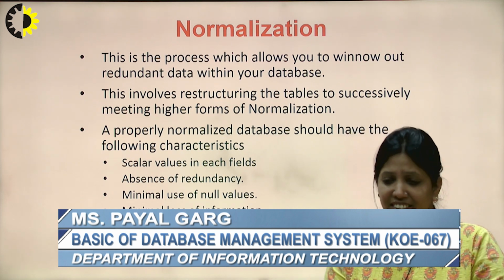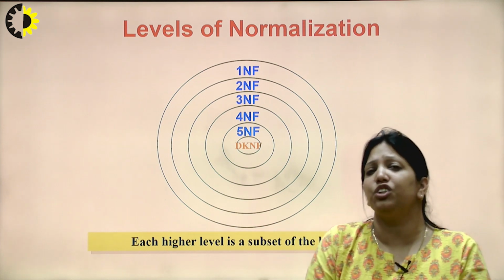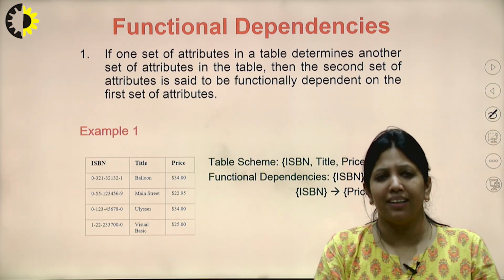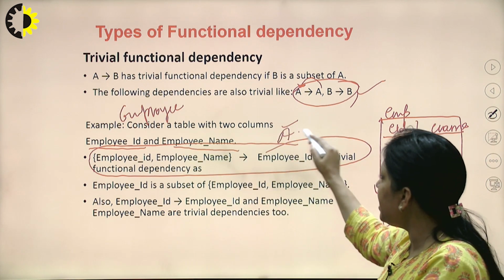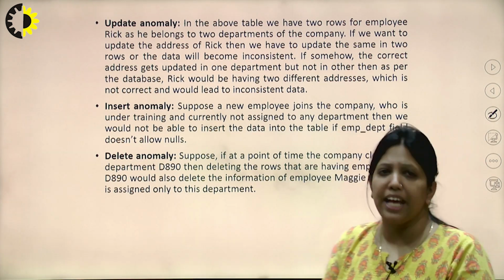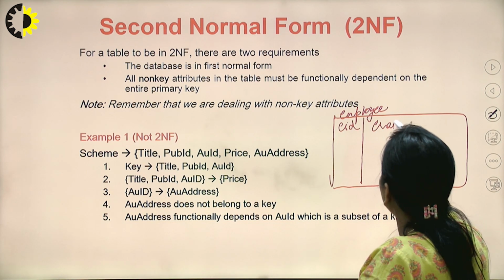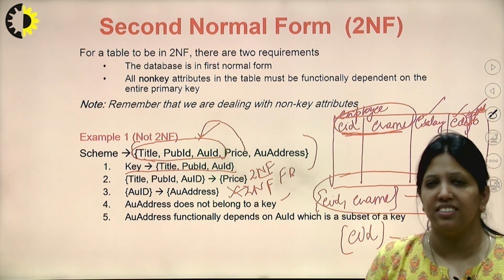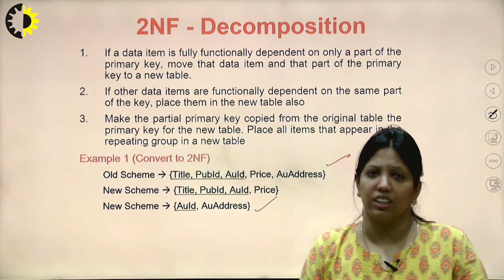BASIC OF DATABASE MANAGEMENT SYSTEM LECTURE 02 ''Normalization'' By Ms. Payal Garg, AKGEC